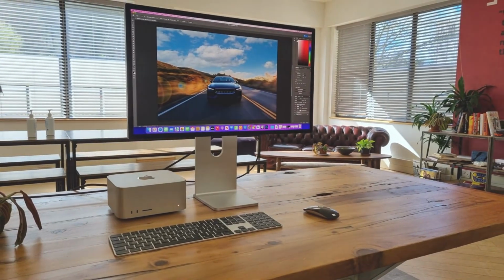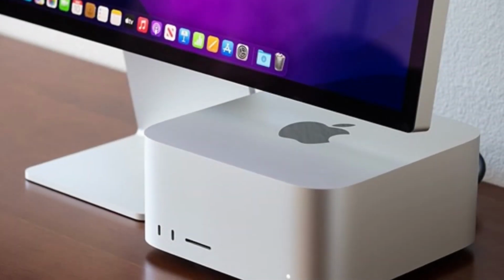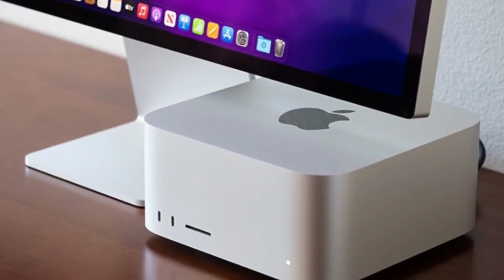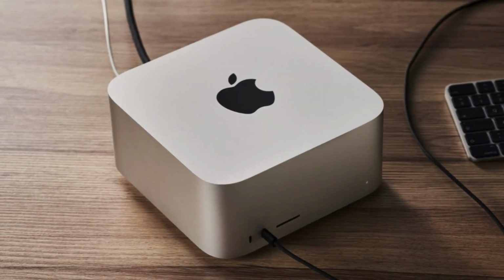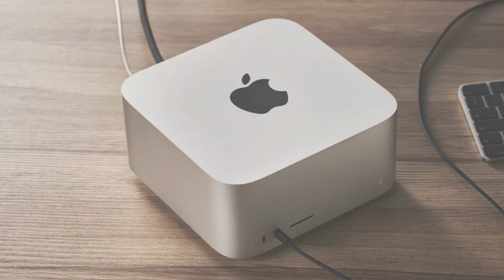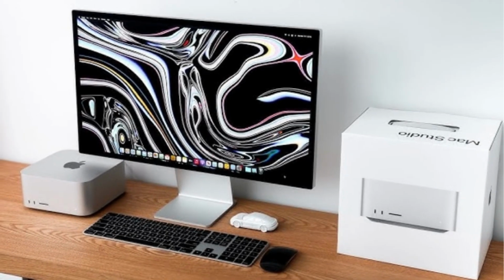Apple’s M5 Mac Studio — Massive AI Leap, M5 Pro/Max/Ultra Chips & 2026 Release Leaks! 💻⚡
📖 Description

Apple is gearing up for its next powerhouse desktop — the Mac Studio with M5 Pro, M5 Max, and possibly M5 Ultra chips. According to MacRumors, NotebookCheck, and Apple’s official newsroom, this could be the most customizable and AI-ready Mac Studio lineup ever.

In this video, we’ll explore:
🔹 What’s officially confirmed about the new M5 chip
🔹 What’s coming for the Mac Studio lineup
🔹 Why the M5 Pro/Max/Ultra architecture is a game changer

If you’re a content creator, 3D artist, or pro editor — this one’s for you.

📚 References:

Apple Newsroom – Apple unleashes M5, the next big leap in AI performance for Apple silicon.

MacRumors – M5 MacBook Air coming Spring 2026 with Mac Studio and Mac mini in development.

NotebookCheck – MacBook Pro, Mac Studio, Mac Mini with M5 Pro/Max will be much more configurable.

Would you go for the M5 Pro, M5 Max, or wait for the M5 Ultra version of Mac Studio?